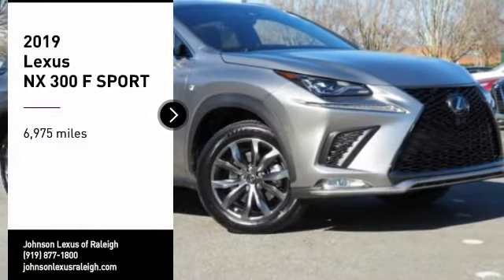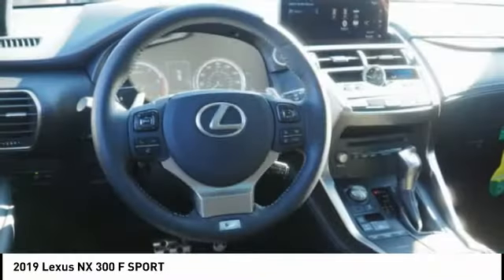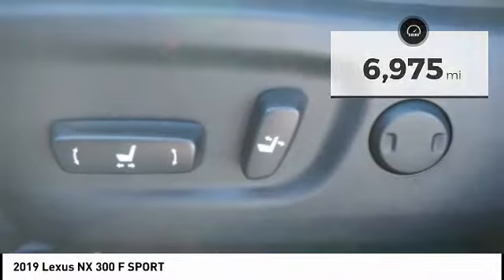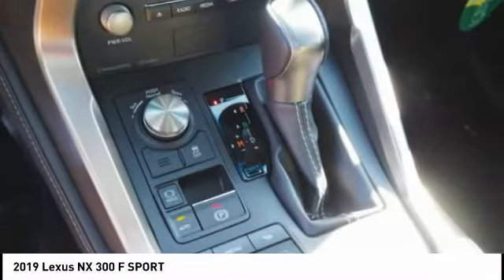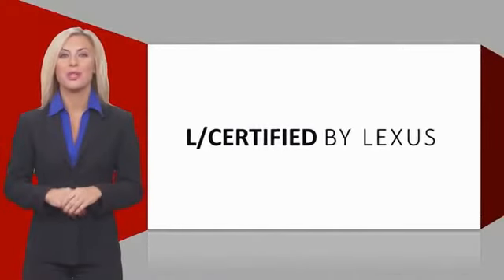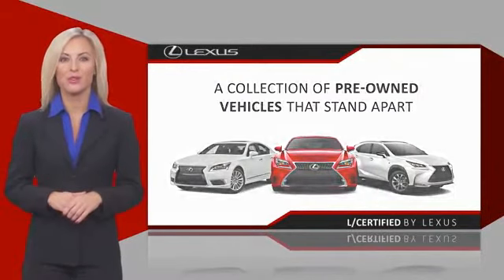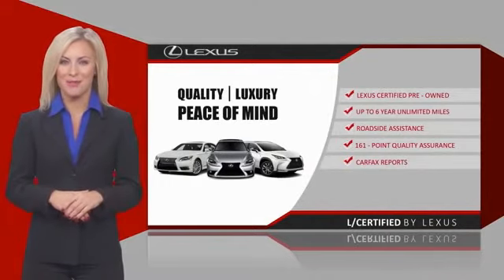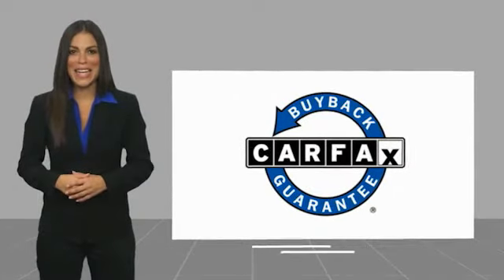2019 Lexus NX 300 Raleigh NC PL0761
2019 Lexus NX 300 F SPORT

5839 Capital Blvd.

Pick up this  2019 Lexus NX 300, available today at Johnson Lexus of Raleigh. This could be the one you've been searching for.